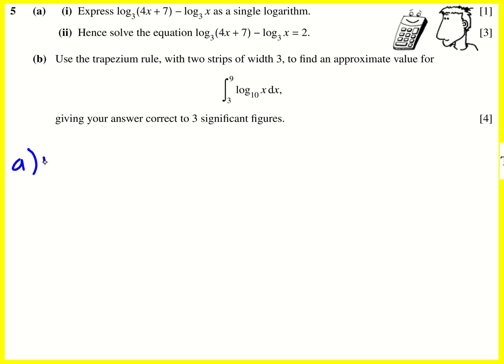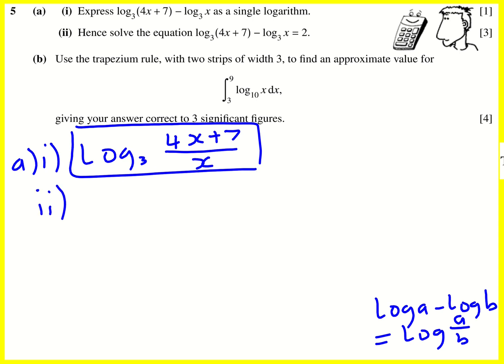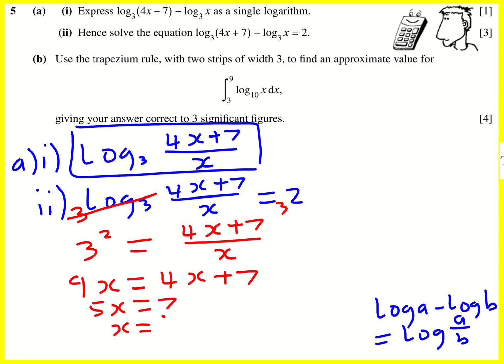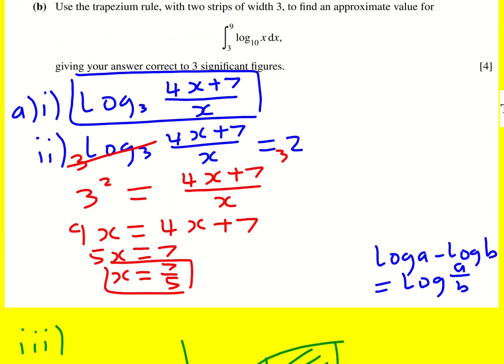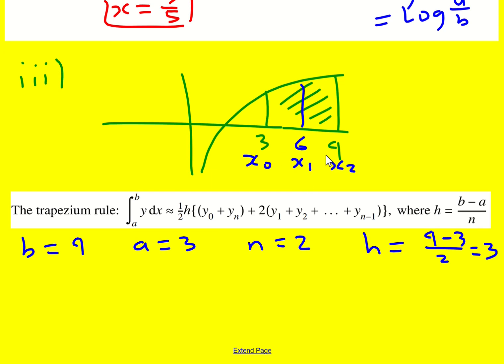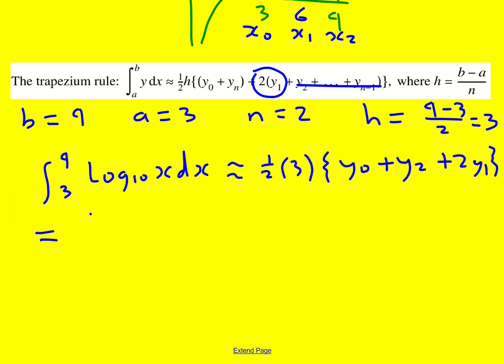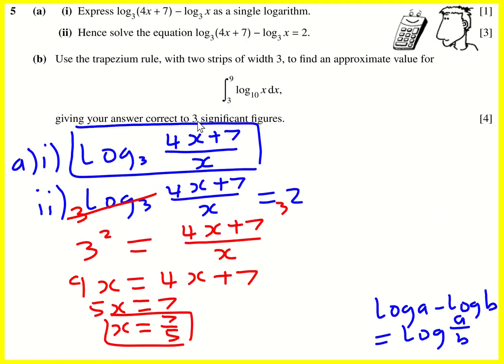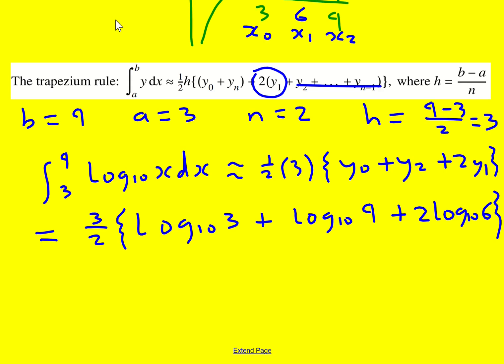AS OCR C2 Jan 2007 q5 (Maths: AS past paper)